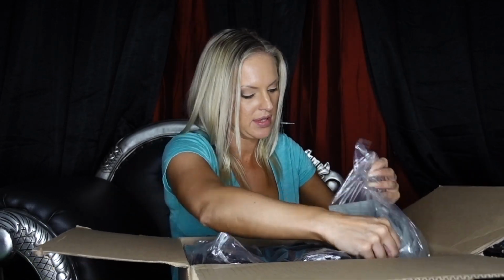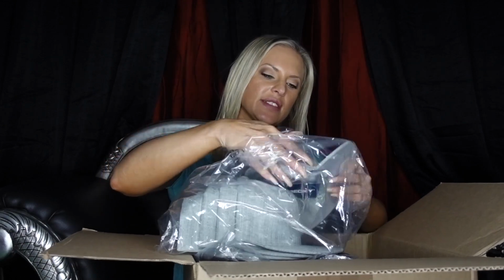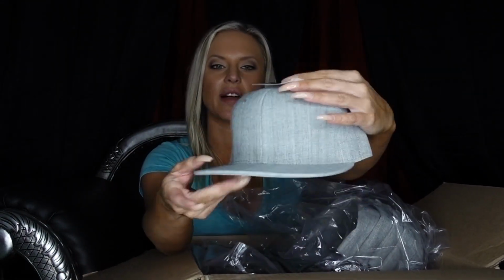CHANEL RENEE - MODELING FOR DARE ME BIKINI - ARMS & CARDIO - SUMMER SERIES LAUNCH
IG C_No5          IG Positively_EVOL
This segment includes a behind the scenes look at modeling for Dare Me Bikini, a quick update on my summer series launching June 4th, and my arm workout.